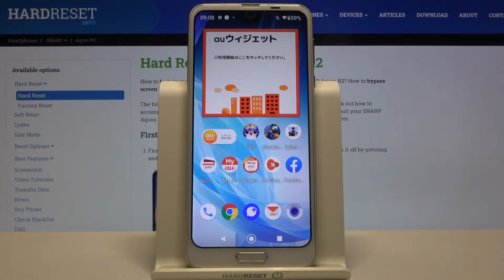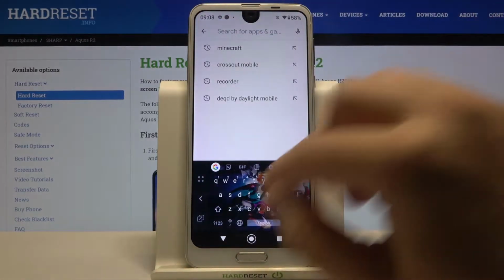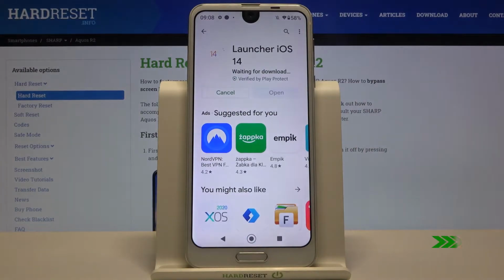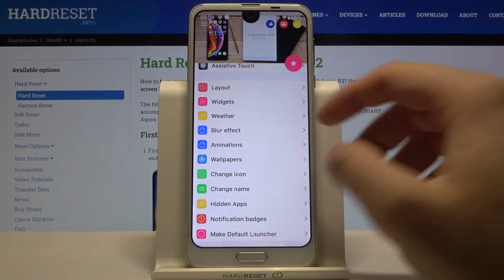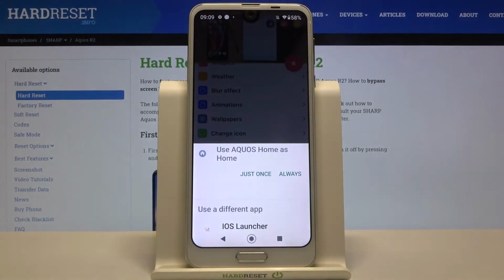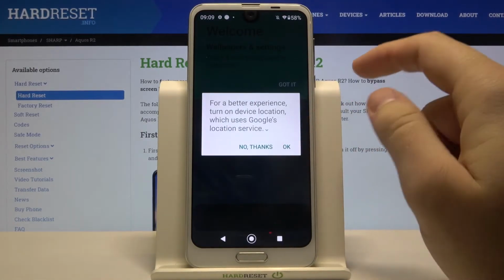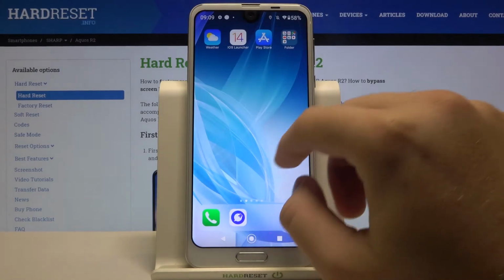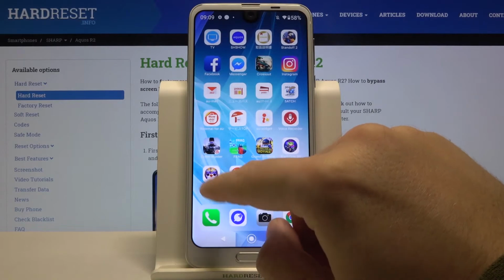How to Download and Apply iOS Launcher on SHARP Aquos R2? – iOS Launcher on Android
More articles about SHARP Aquos R2:
Bored with the Android design? Do you like the iOS theme? Or maybe you just want to freshen up your phone? If the answer to any of these questions is yes, this video tutorial is for you! Take a look at how you can download and install iOS Launcher on your SHARP Aquos R2. Follow all steps presented on the video above and set up the Apple Launcher to see how you like the different menu design.

How to get iOS Launcher on SHARP Aquos R2? How to apply iOS Launcher on SHARP Aquos R2? How to install iOS Launcher on SHARP Aquos R2? How to apply Apple Layout on SHARP Aquos R2? How to get iOS Launcher on Android on SHARP Aquos R2? How to download iOS Launcher on SHARP Aquos R2?